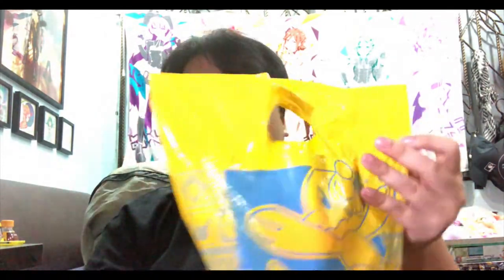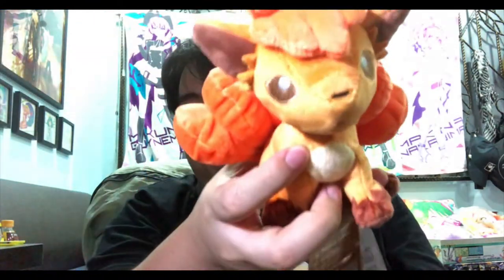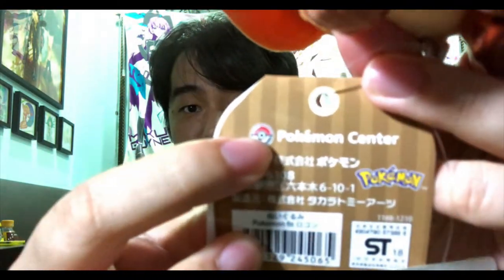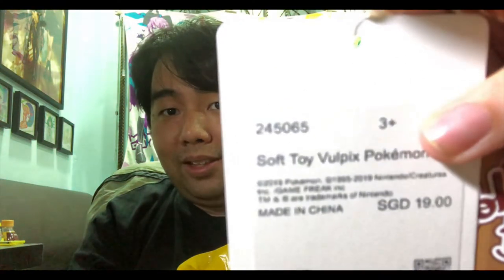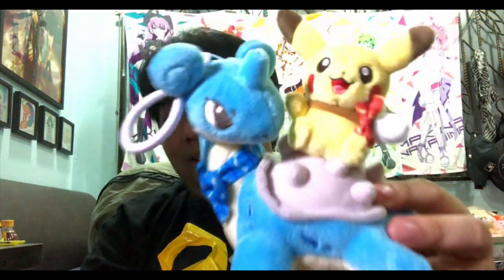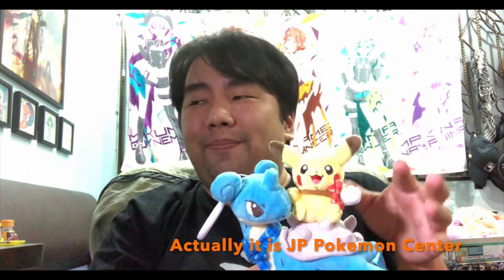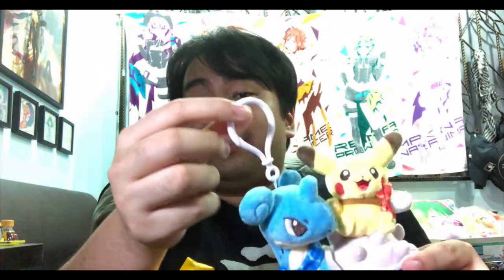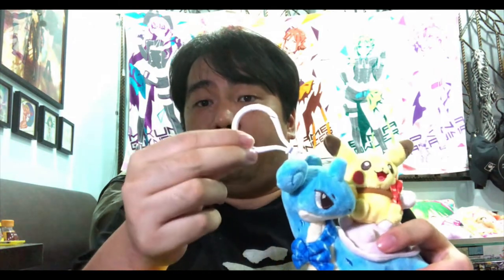【Vlog】A Preview look @ Changi Jewel Singapore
Hey everyone~